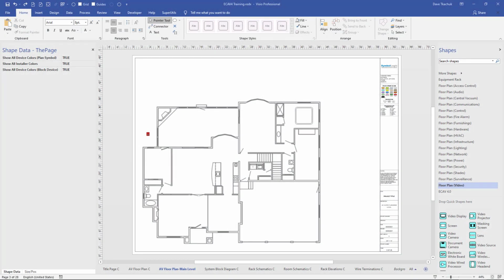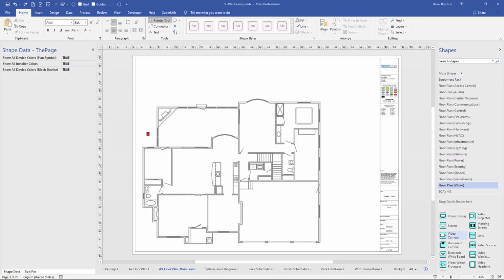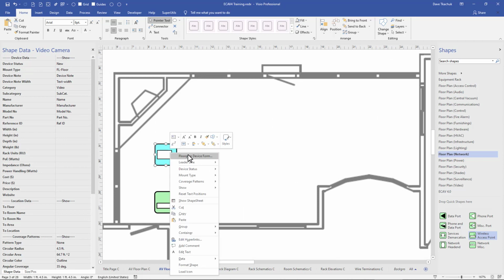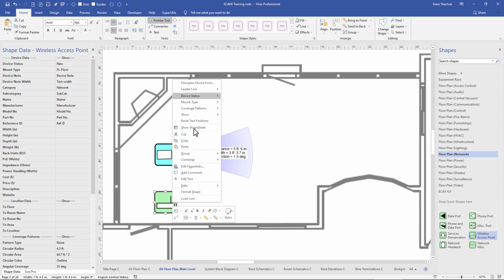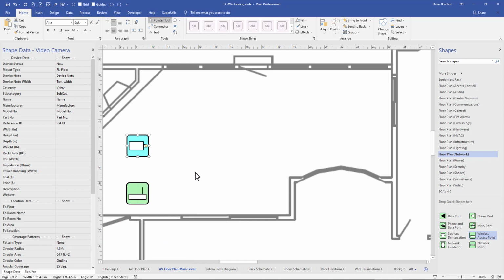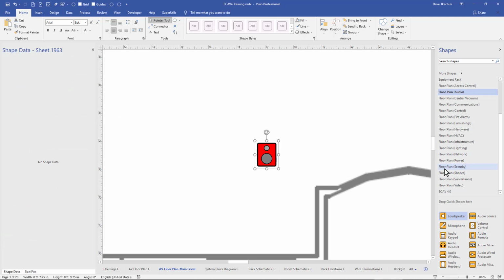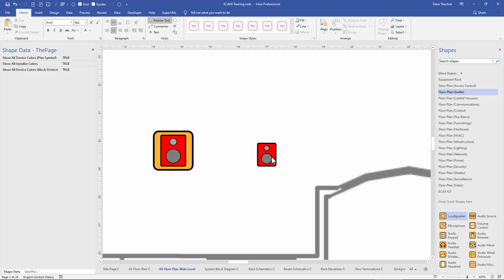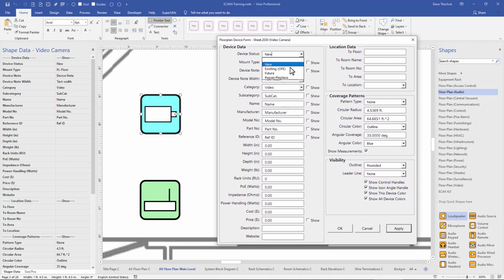15 - AV Floor Plans - Customizing Floor Plan Symbols